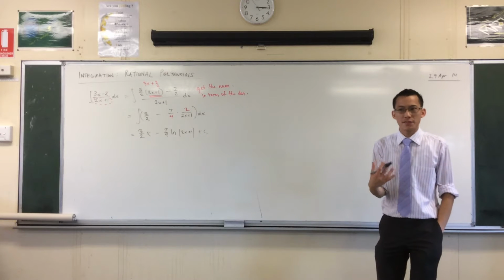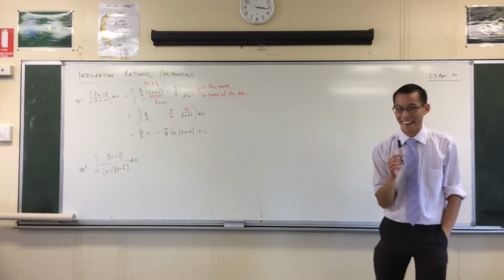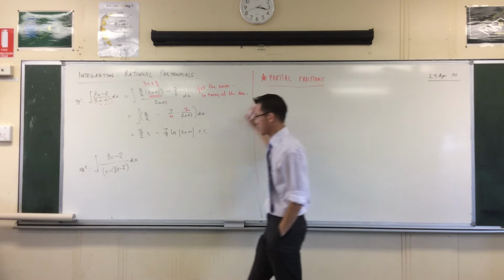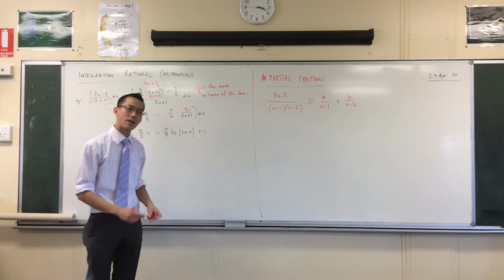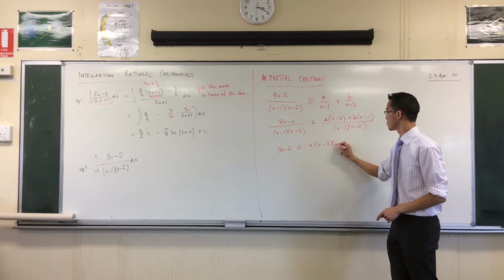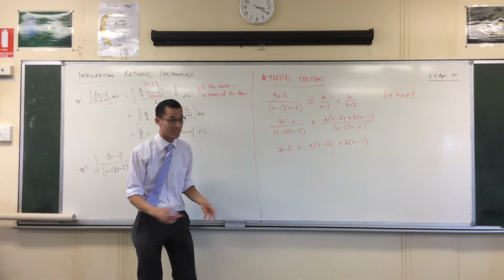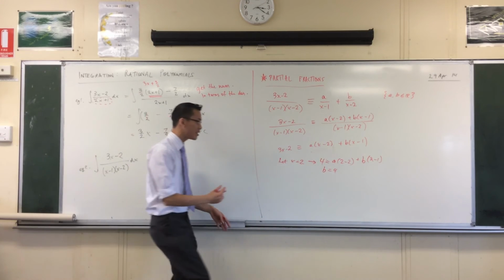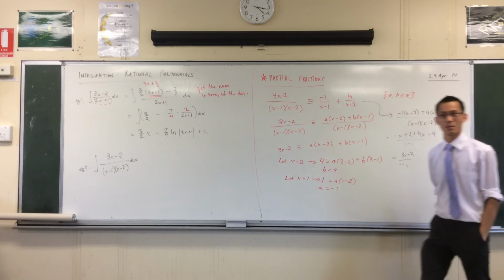Partial Fractions for Integrating Rational Polynomials